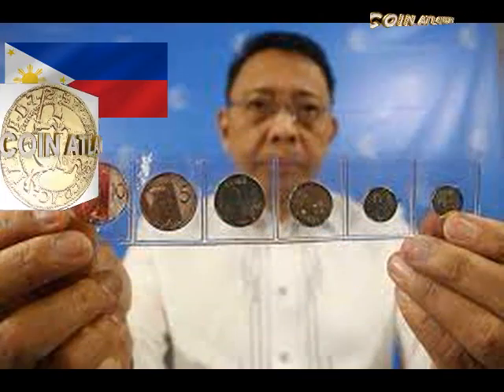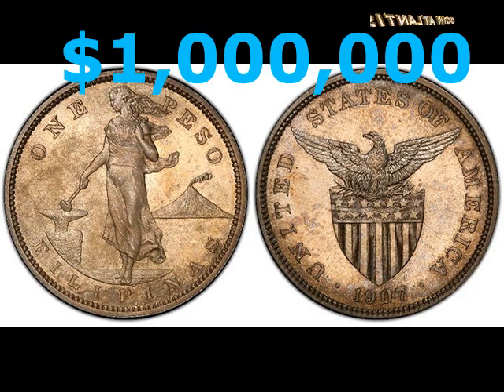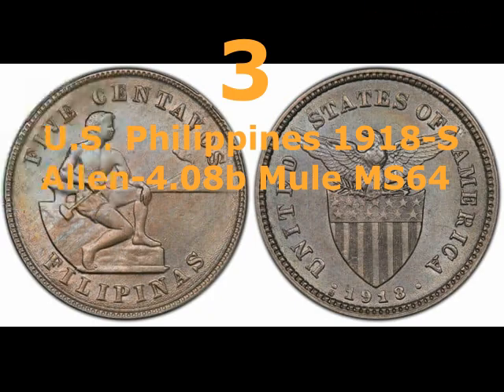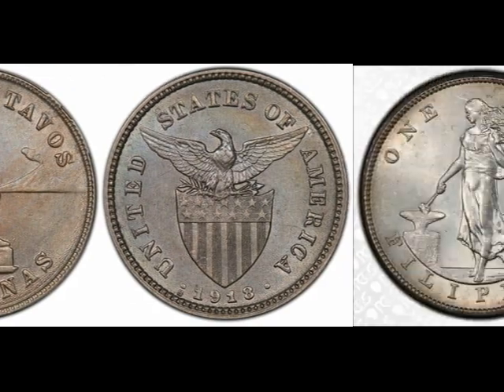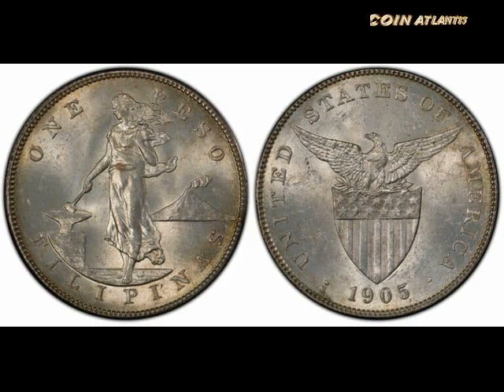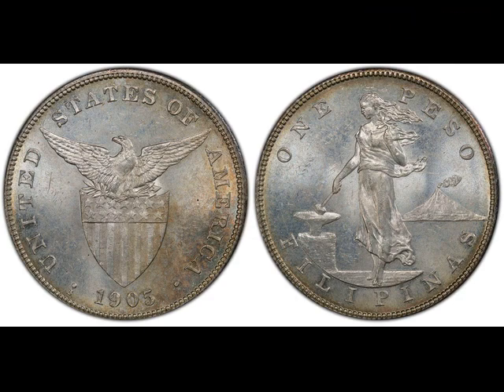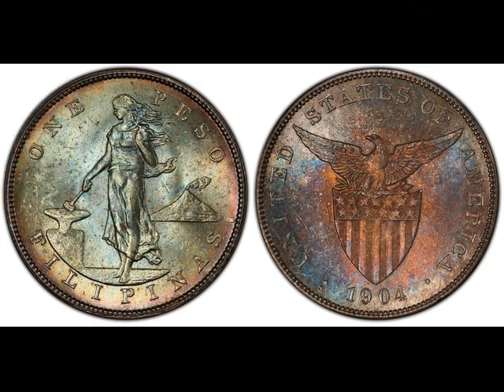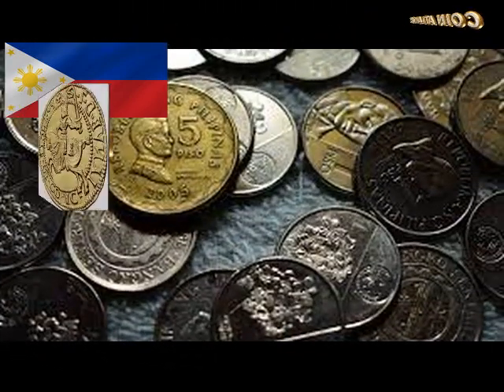أهم 9 عملات فلبينية قيمة تستحق المال ,أكثر من مليون دولار .1000000 $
9 عملات فلبينية قيمة تستحق المال
تقدم العملات المعدنية للفلبين نظرة رائعة على رحلة الجزر من مستعمرة من أصل إسباني وأمريكي إلى دولة مستقلة.
ولكن ما هي العملات المعدنية الأكثر قيمة في الفلبين؟ كيف يمكنك اكتشافهم؟ وما هي قيمتها؟
انضم إلينا ، ونحن نبحث عن أكثر العينات التي تم جمعها والتي وصلت إلى السوق في السنوات الأخيرة.
 أهم 9 عملات فلبينية قيمة: